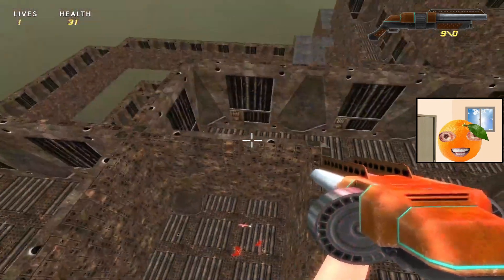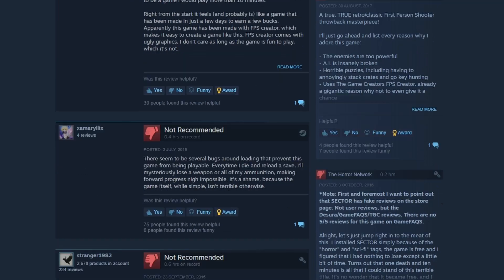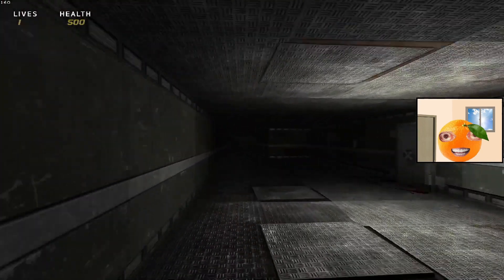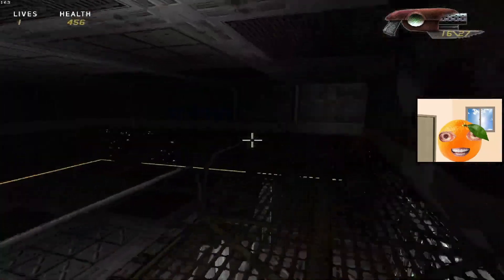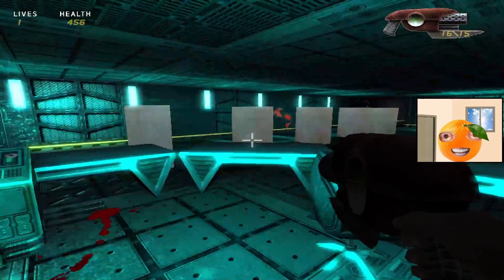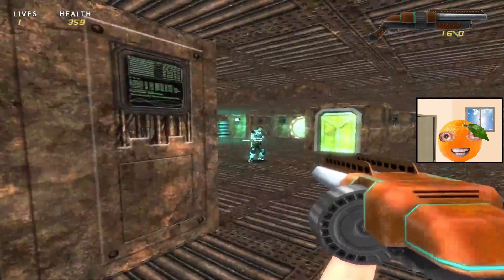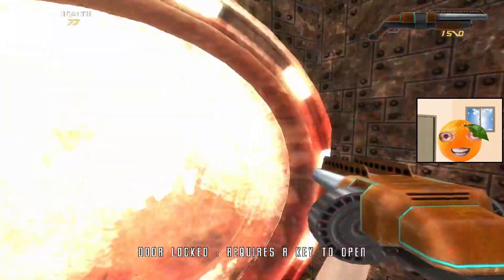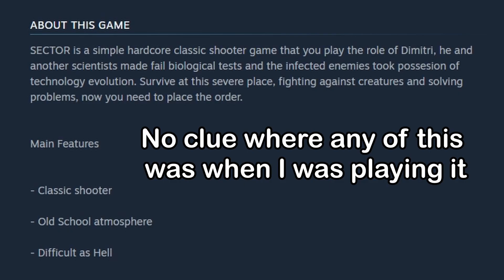This is the WORST free HORROR GAME on Steam...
SECTOR was definitely an interesting and hour and a half...

I stream here on YouTube, it's a little messy right now but I should have set times by the start of July.